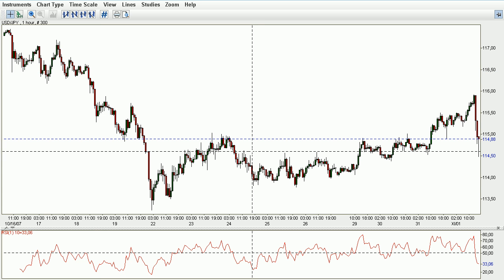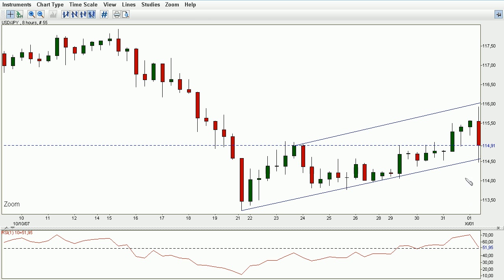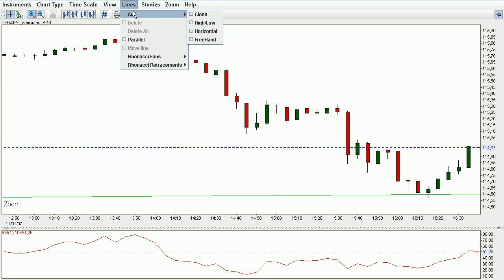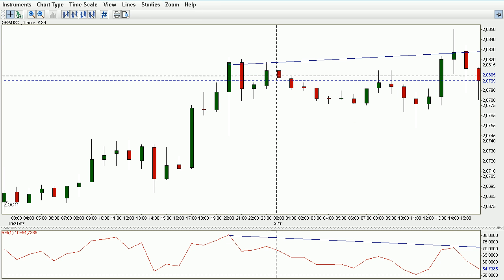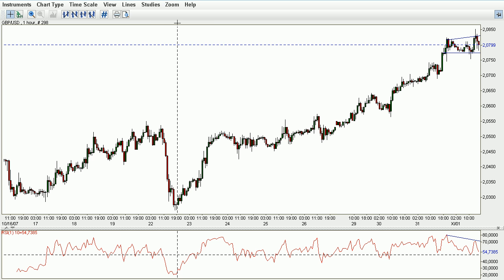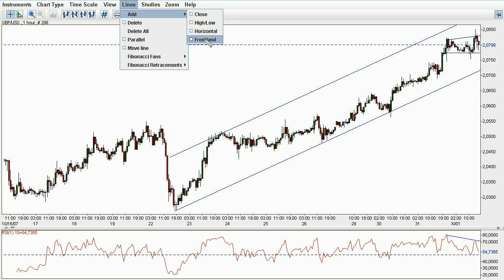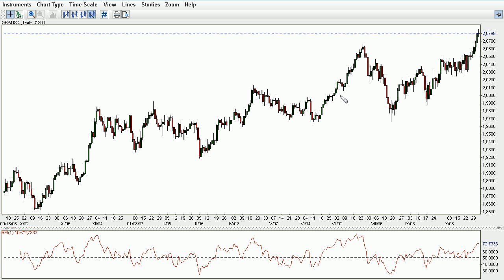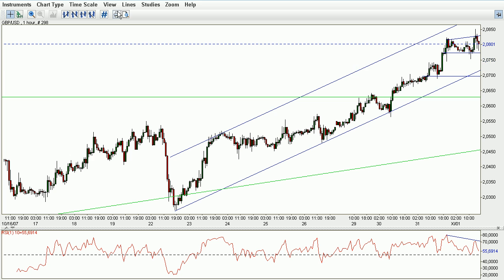FOREX Technical Analysis on USD/JPY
USD/JPY Pair overview for the 1st of November, 2007